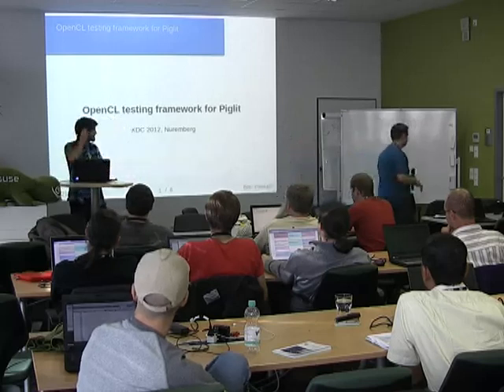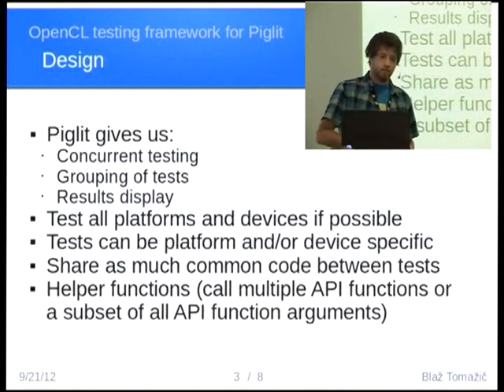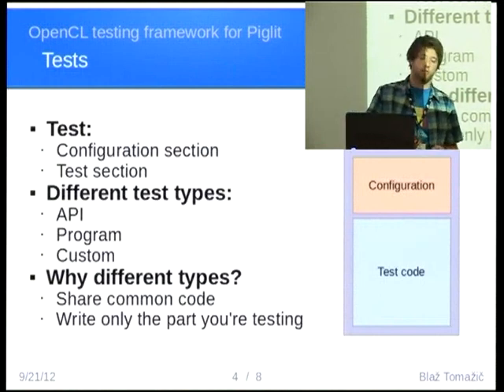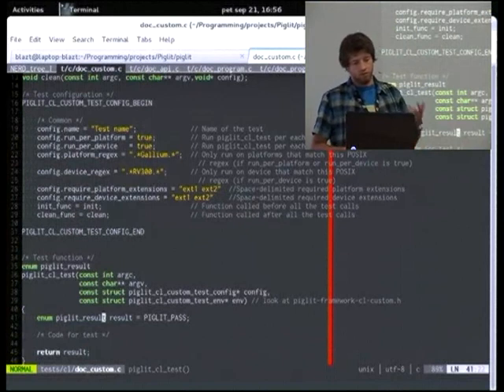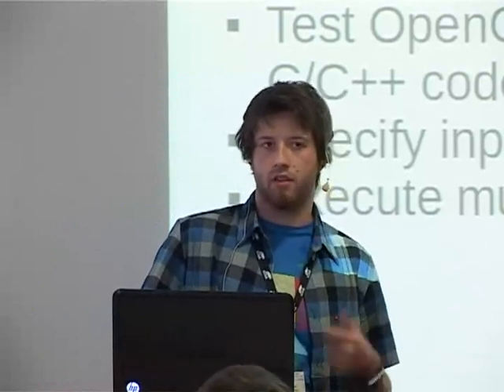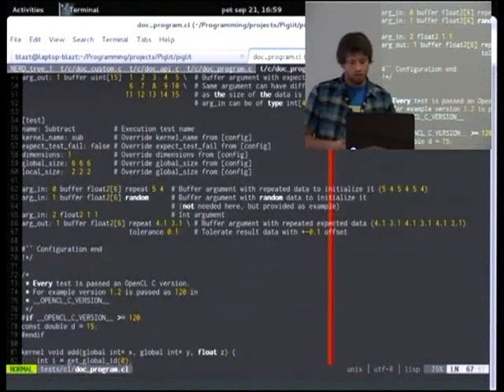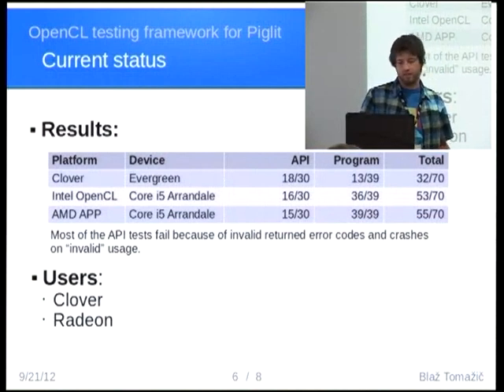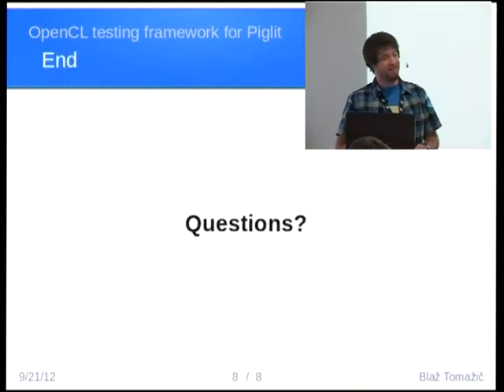xdc2012 3 12 Tomazic OpenCLTestingFramework